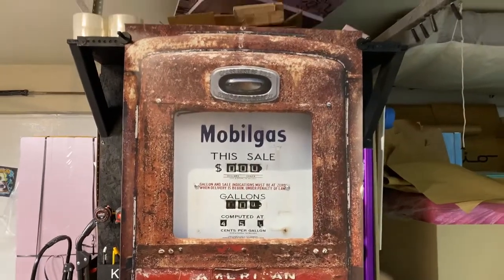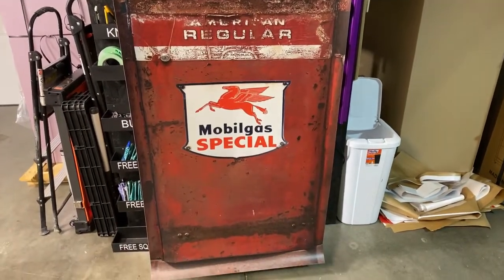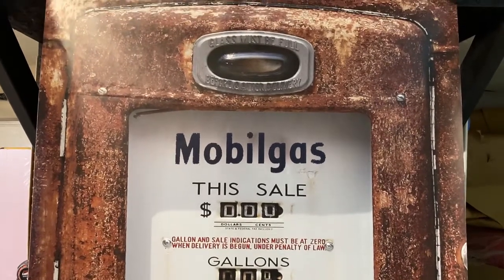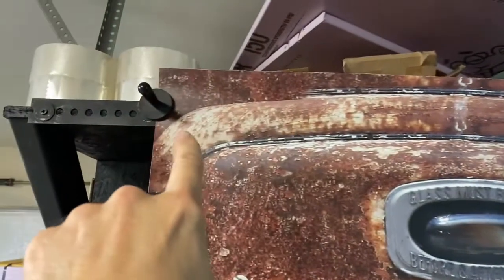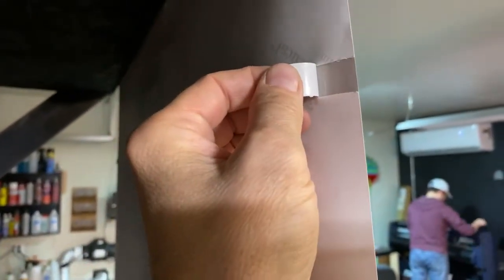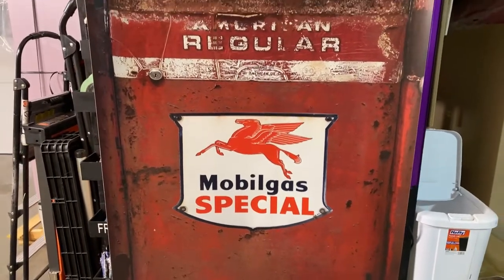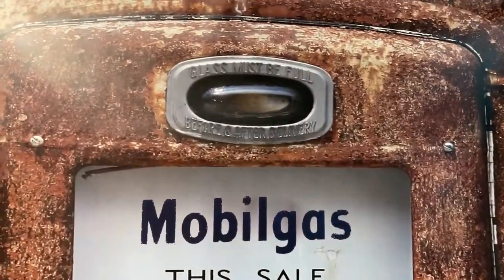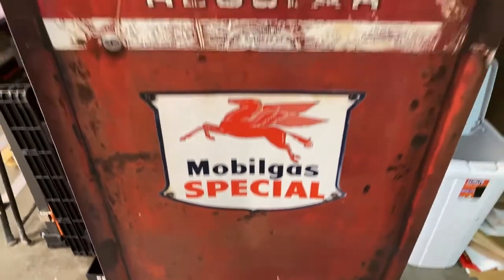MOBILGAS SPECIAL RED RUST GAS PUMP Door Wrap Rmwraps.com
This video is about wrapping your door and make it look like a MOBILGAS SPECIAL RED RUST GAS PUMP. Change the look of your door by wrapping it with unique prints. Door wraps. Every order is custom size to fit the product that you are going to wrap.

Key features

- Watch our video tutorials instructions here to learn how to apply your Door wraps wraps.
- We do custom design prints all the time. What would you like to see on your Door?